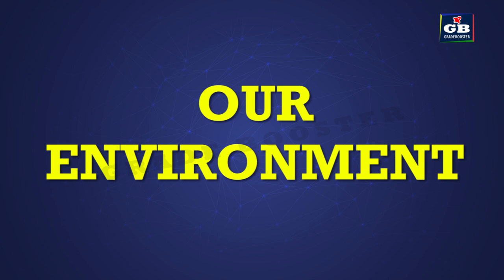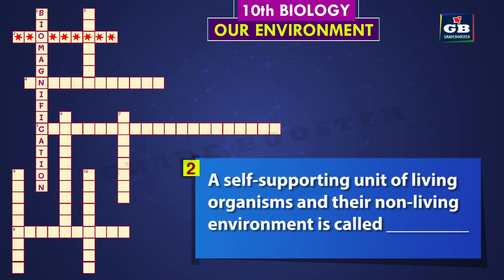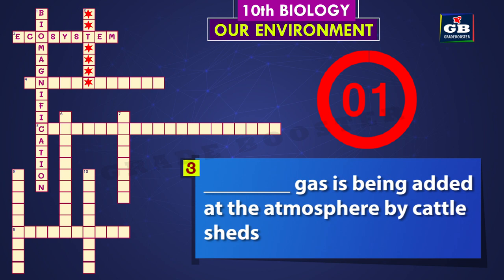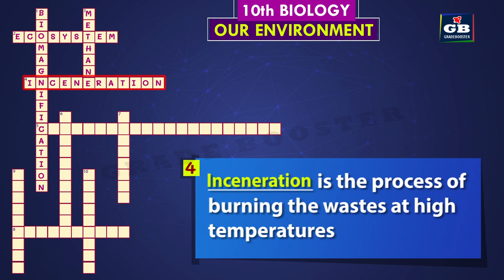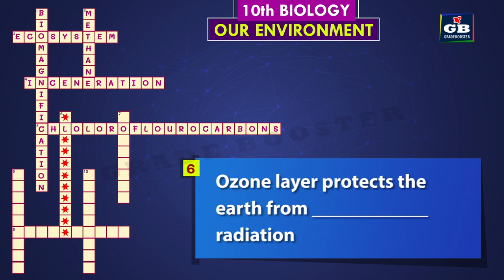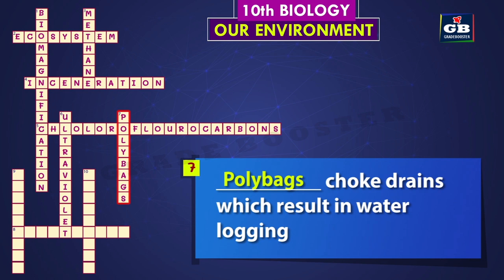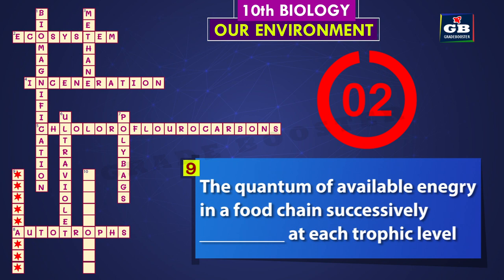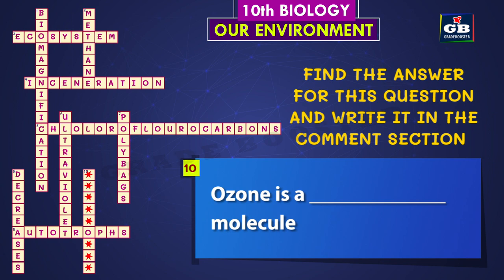OUR ENVIRONMENT Puzzle | Class 10th cbse | Biology crossword puzzle | Ncert class 10th |Gradebooster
OUR ENVIRONMENT class 10 |Life Processes | cbse | puzzle challenge| ncert class 10 | Biology | science| cbse syllabus : best Animated video Lectures
This video explains OUR ENVIRONMENT class 10 puzzle challenge from the lesson OUR ENVIRONMENT class 10th cbse" class 10 lesson from NCERT Science Text Book.
Dear Students, GRADEBOOSTER presents smart videos of CBSE Mathematics and Science for Class 10th Students for Free. Good Luck to all.
Thanks see you on the video.
Grade Booster Team.
Engage with us on Youtube Facebook Twitter Google+ gradebooster.in